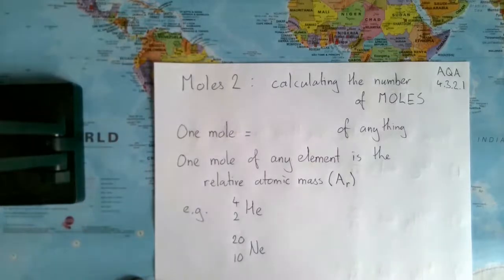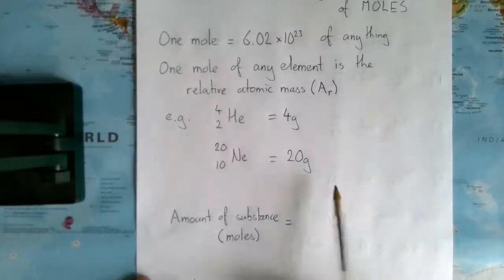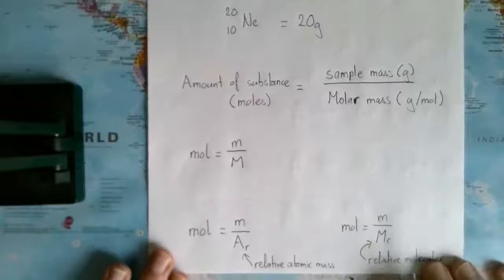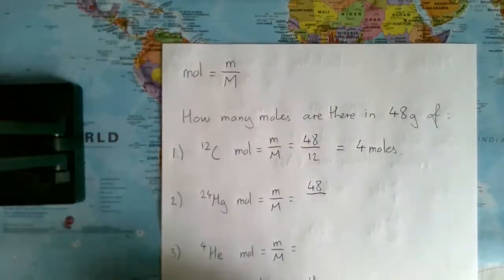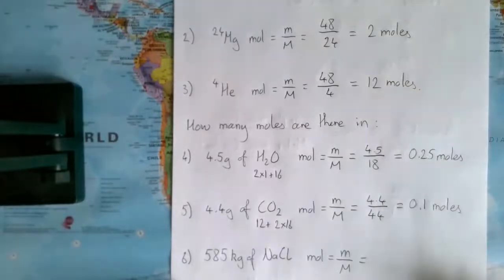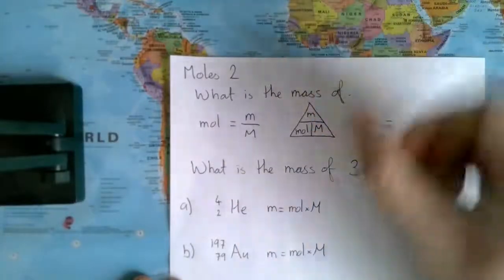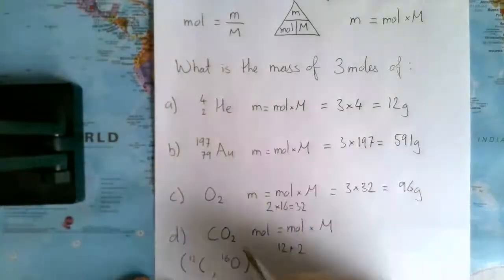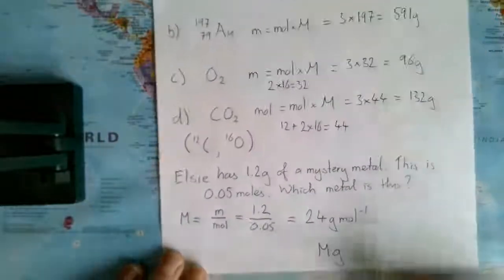Moles 2 - calculating the number of moles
Using the equation mol = m/M
AQA 4.3.2.1